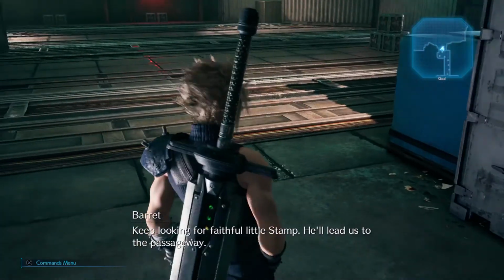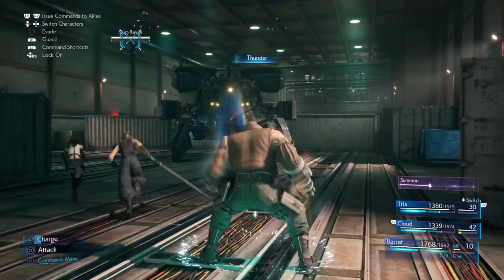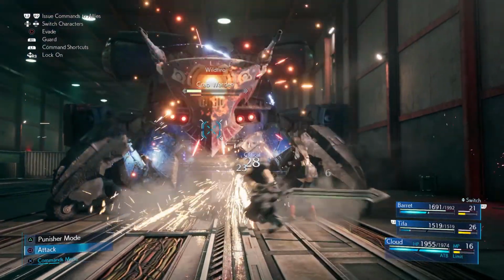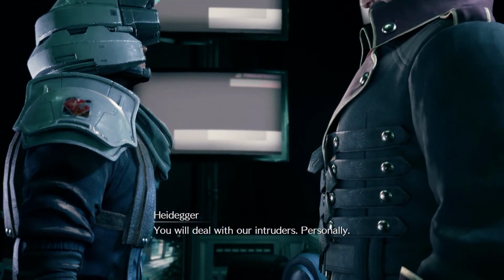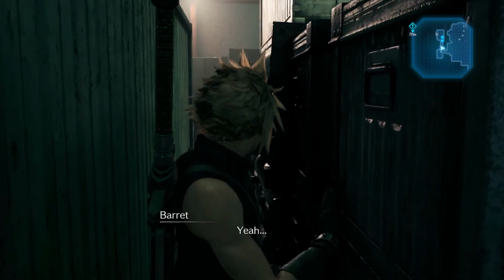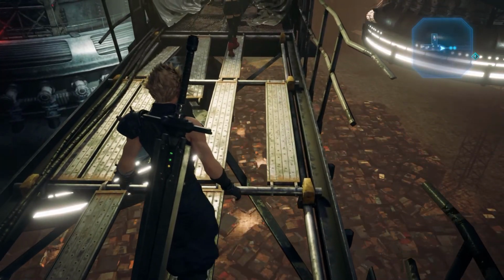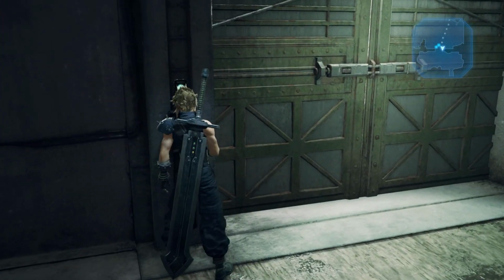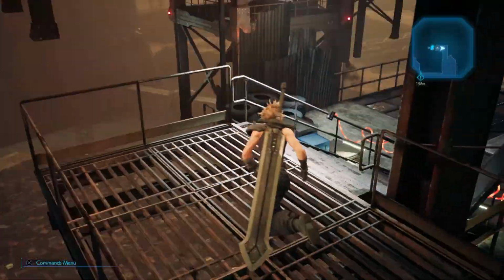Final Fantasy VII Remake 15: Making things look dead